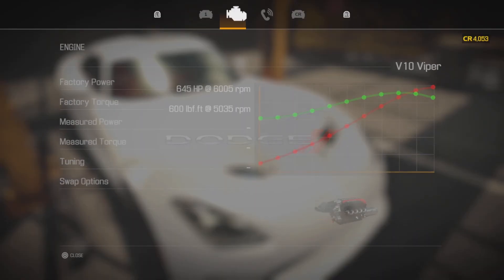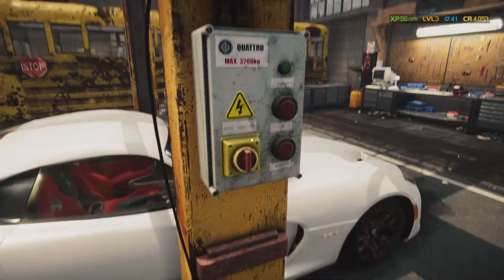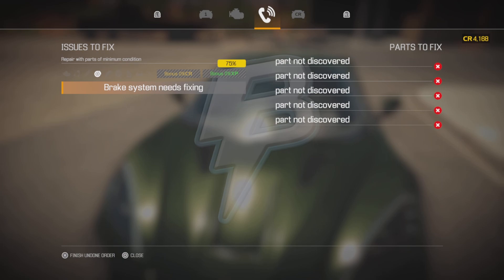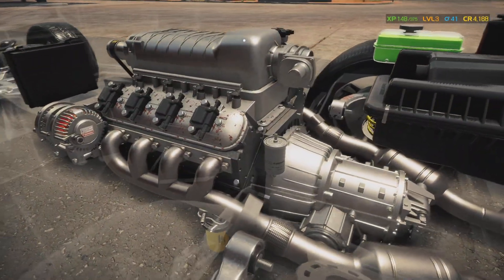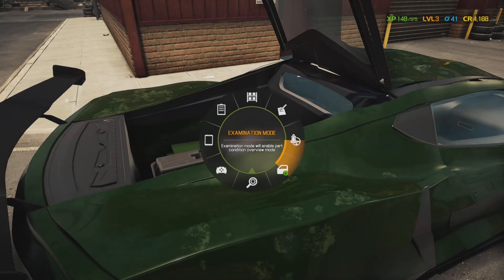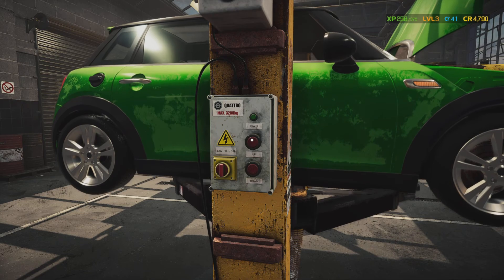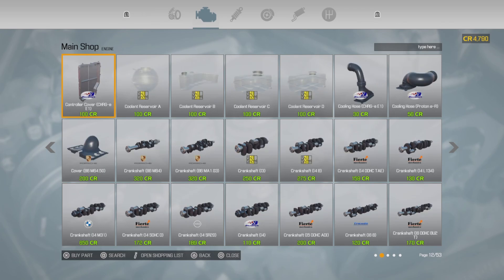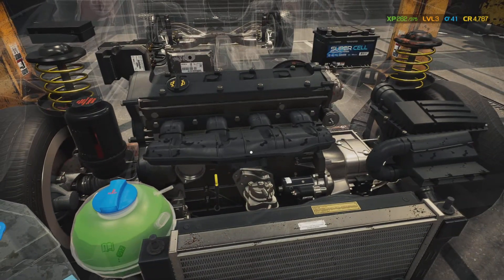Road to a million dollars EP 2 - CMS-21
In this episode we work on five cars. A dodge Viper, corvette c8, Mini Cooper(story car job), audi r8, lacroix fret and a hemi cuda.